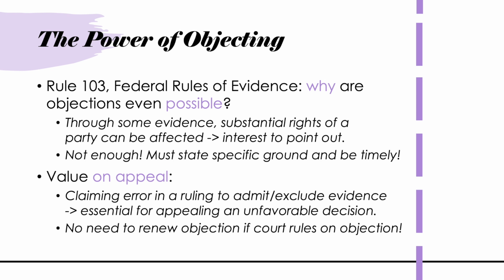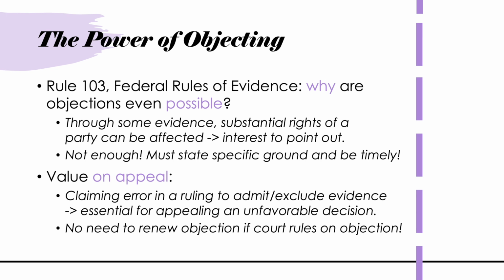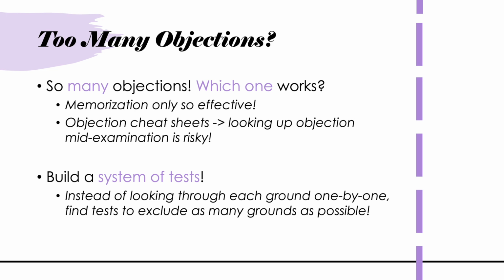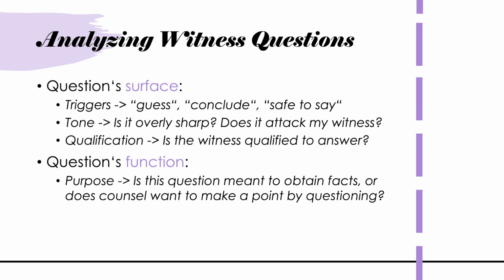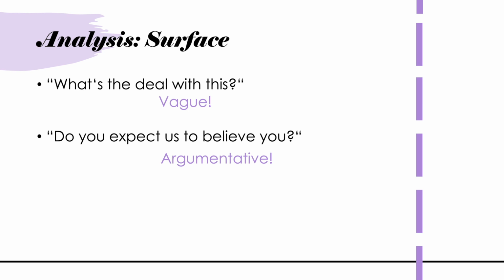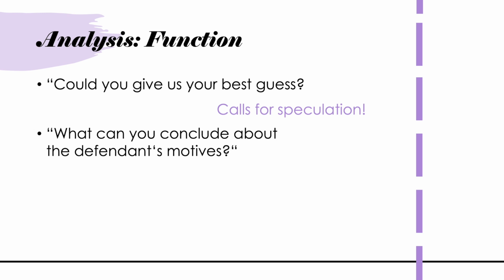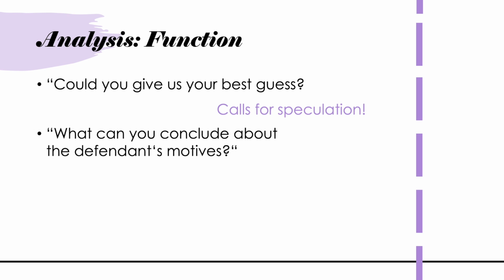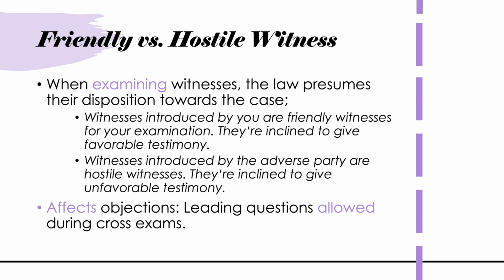Law 201 - Objection Crash Course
In light of my promise last lecture, here's the recycled presentation on our crash course last Thursday!